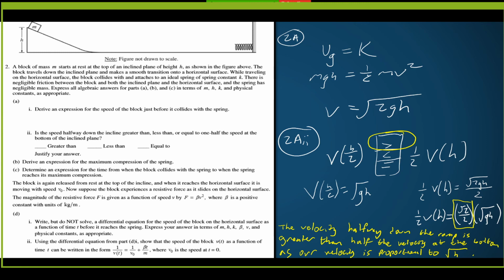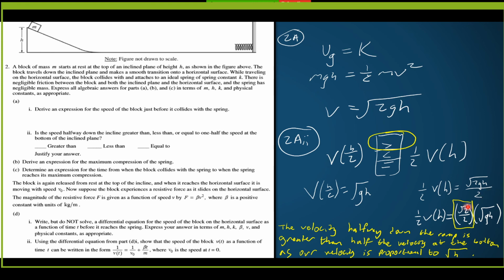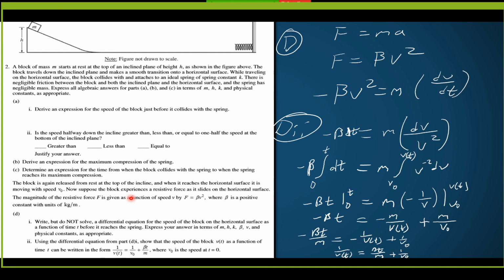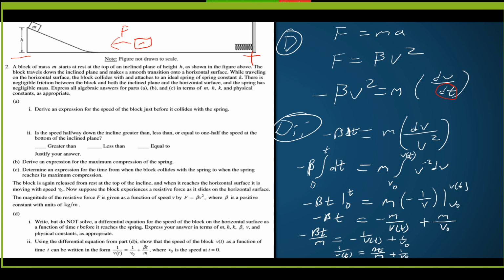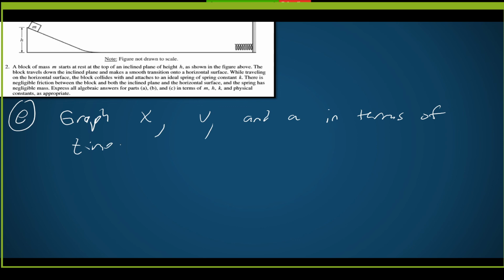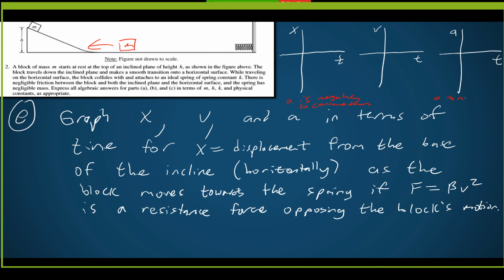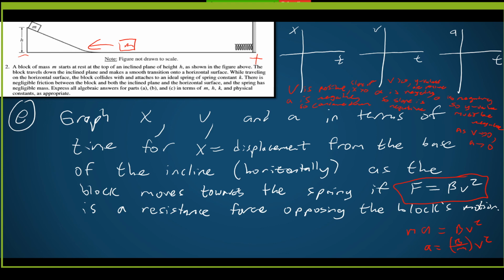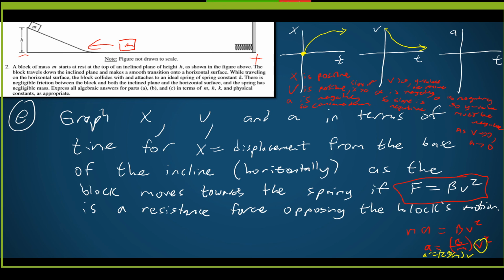Physics CM 2017 Question 2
Energy and differential equations FRQ